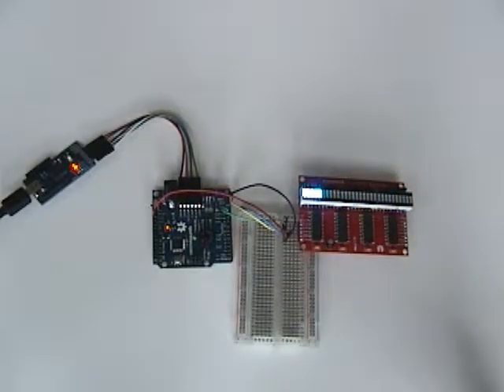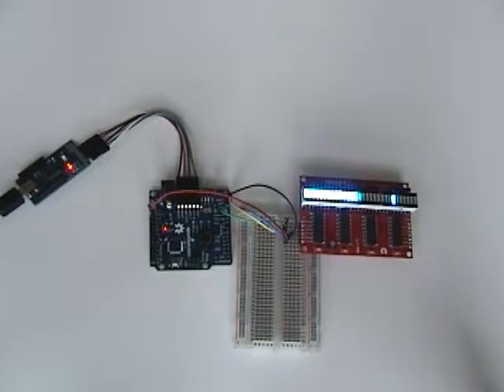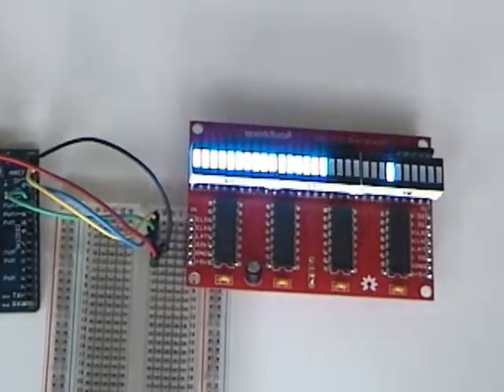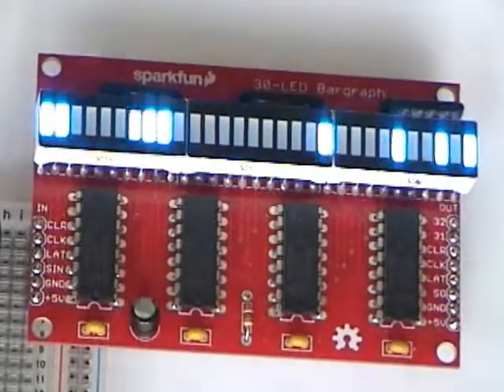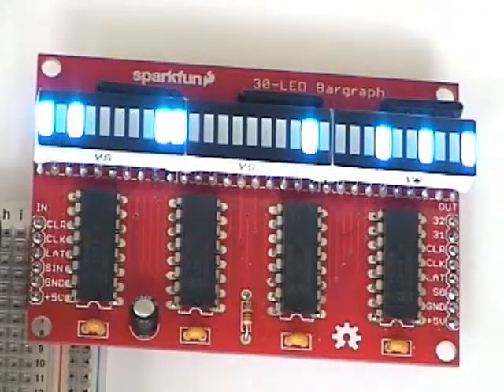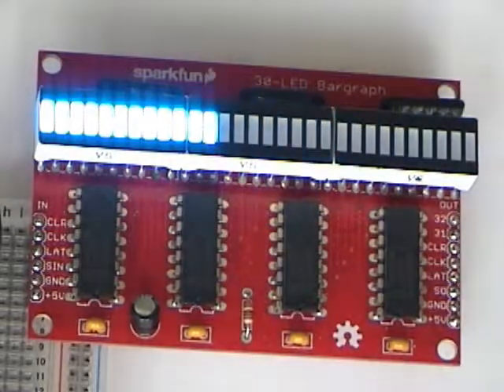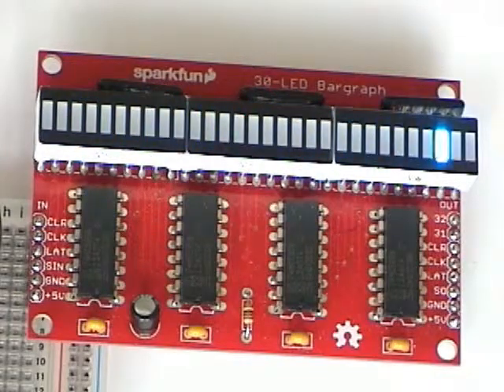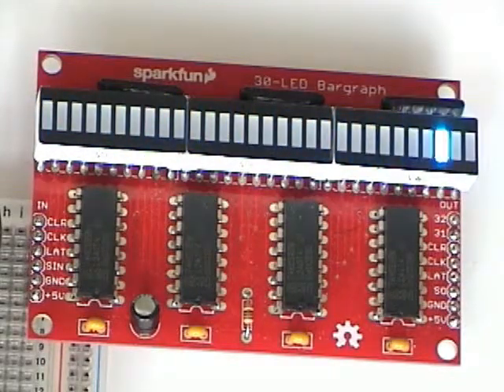Sparkfun LED bargraph display demo - 02 - display patterns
Display patterns generated by the demo software provided by Sparkfun for the LED bargraph display board.

Code is available from Sparkfun's github repositiory